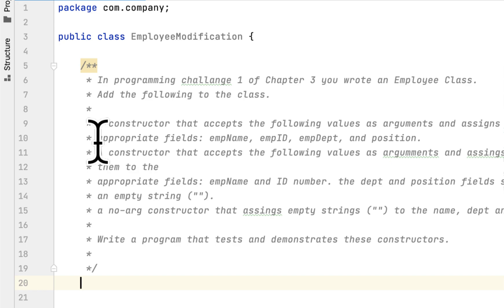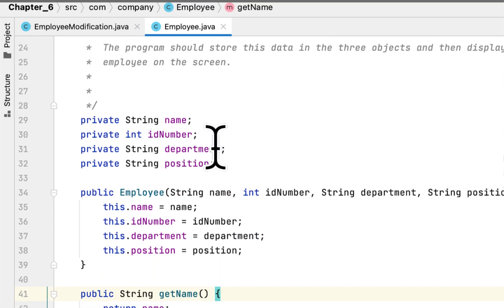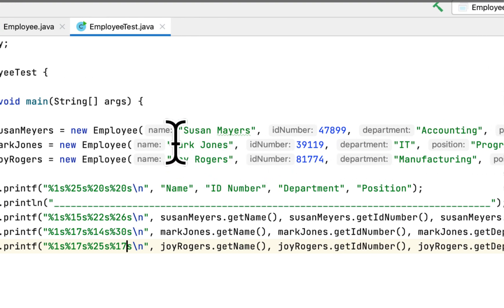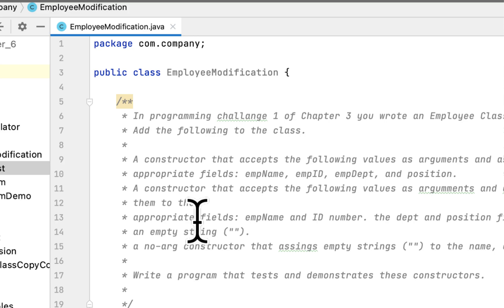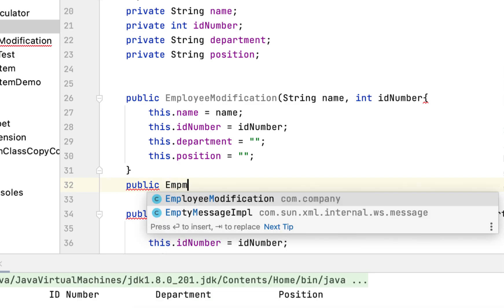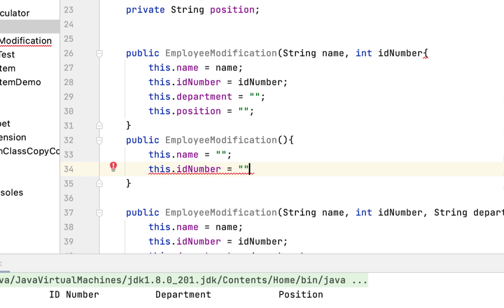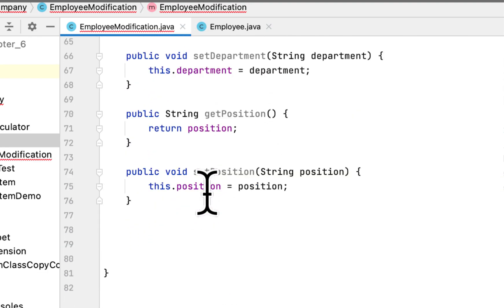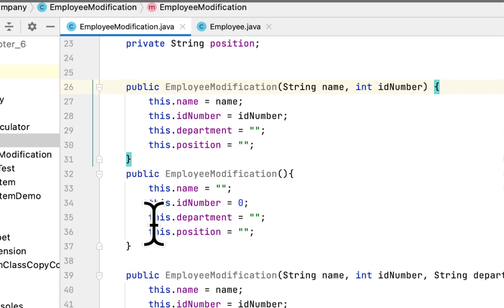6.06 Employee Class Modification Starting Out With Java Chapter 6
* In programming challange 1 of Chapter 3 you wrote an Employee Class.
     * Add the following to the class.
     * A constructor that accepts the following values as arguments and assigns them to the
     * appropriate fields: empName, empID, empDept, and position.
     * A constructor that accepts the following values as argumments and assings
     * them to the
     * appropriate fields: empName and ID number. the dept and position fields should be assigned
     * an empty string ("").
     * a no-arg constructor that assings empty strings ("") to the name, dept and position fields, and 0 to the idNumber field.
     * Write a program that tests and demonstrates these constructors.